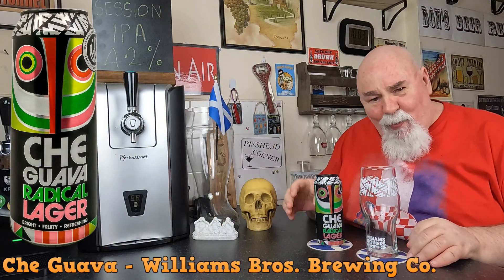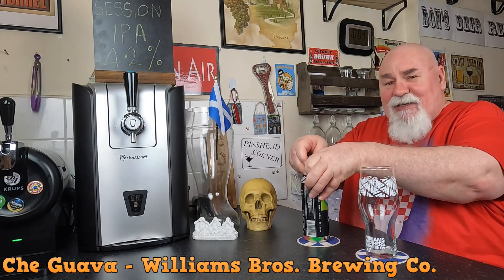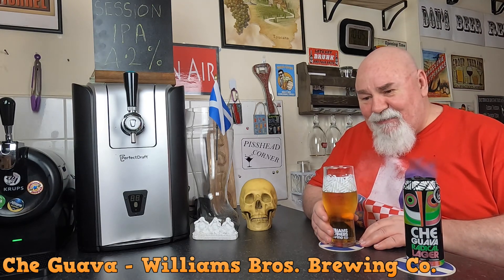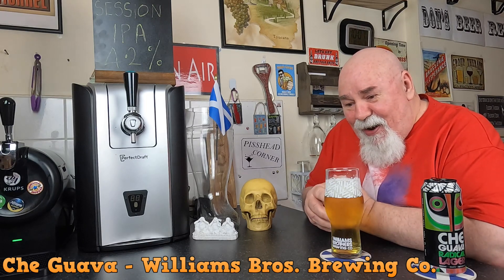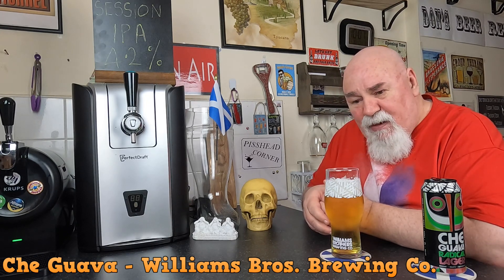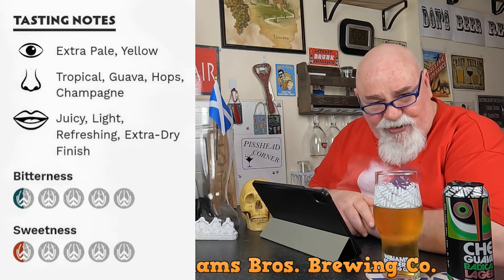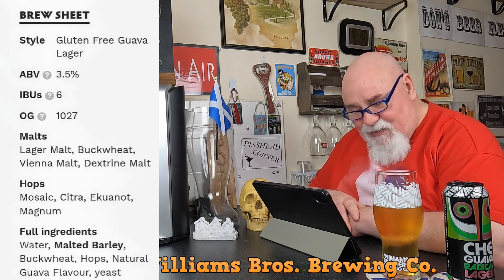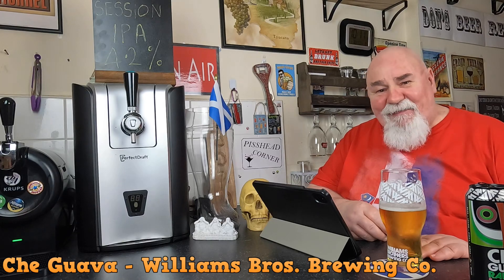Beer Review №631 - Scotland - Che Guava - Williams Bros. Brewing Co.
- Low man on the Totem Pole; this gluten free lager delivers a totally tropical explosion of guava gratification on your tongue.

 - With aromas of tropical fruit, citrus & champagne, this brut-style guava lager finishes dry but yet is still very refreshing.

Tasting Notes
See: Extra Pale, Yellow
Smell: Tropical, Guava, Hops, Champagne
Taste: Juicy, Light, Refreshing, Extra-Dry Finish

Brew Sheet
Style
Gluten Free Guava Lager
ABV 3.5% IBUs 6 OG 1027

Malts: Lager Malt, Buckwheat, Vienna Malt, Dextrine Malt
Hops: Mosaic, Citra, Ekuanot, Magnum

Full ingredients
Water, Malted Barley, Buckwheat, Hops, Natural Guava Flavour, yeast

 - Beer: Che Guava 3.5%
 - Brewery: Williams Bros. Brewing Co., Alloa, Clackmannanshire, Scotland
 - Style: Gluten Free Guava Lager